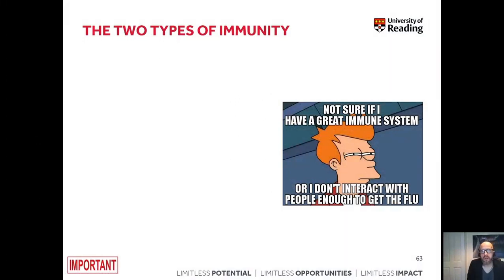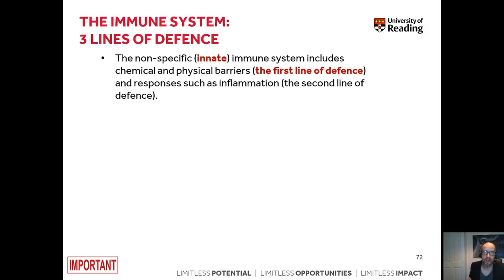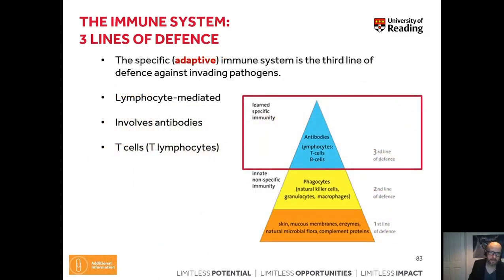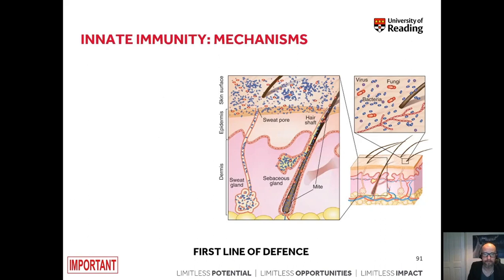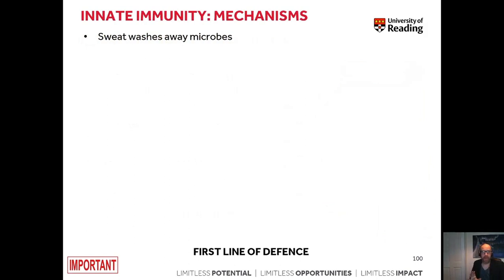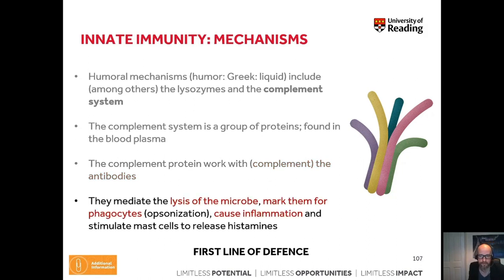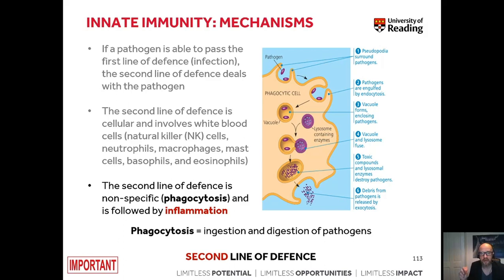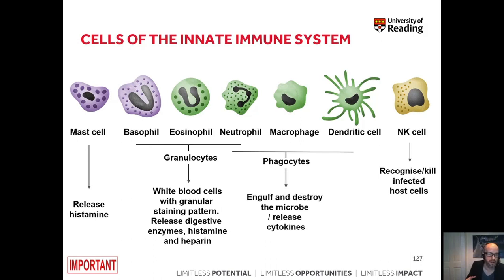Watch 'PM1A week 21 innate immunity II' Microsoft Stream Google Chrome 2022 07 31 10 56 23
INNATE IMMUNE SYSTEM PART 2